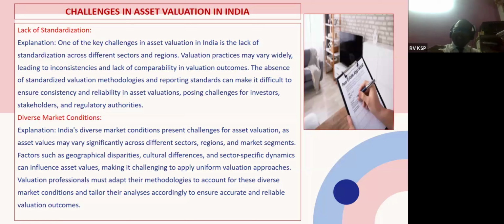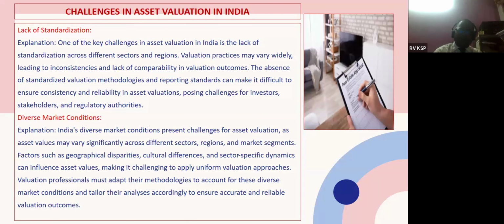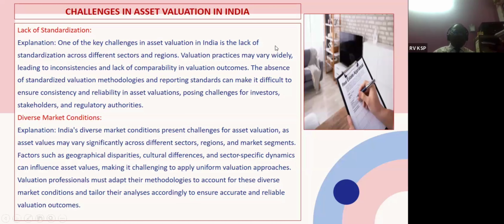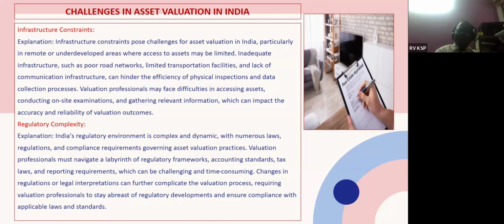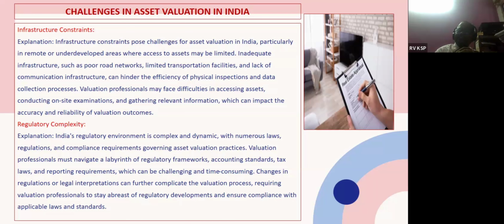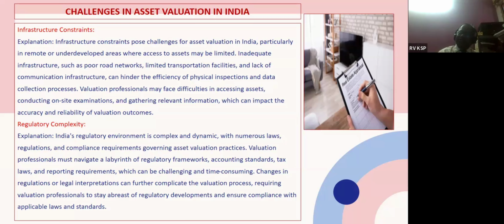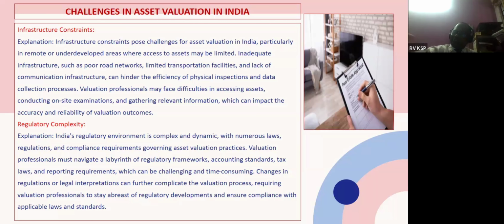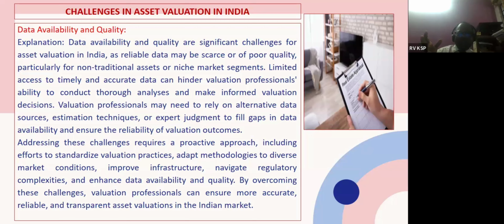Empowering Valuation Professionals Across India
Established in 2004, the Indian Institution of Valuers (IIV) is a premier professional body dedicated to advancing the practice of engineering and valuation in India. Headquartered in Pune, IIV serves as a pivotal platform for engineers, architects, arbitrators, lawyers, surveyors, and loss assessors, fostering excellence and integrity in the valuation profession.